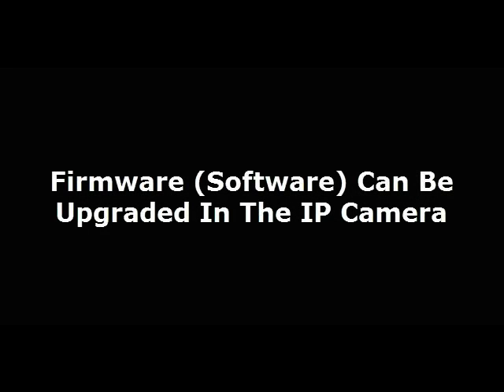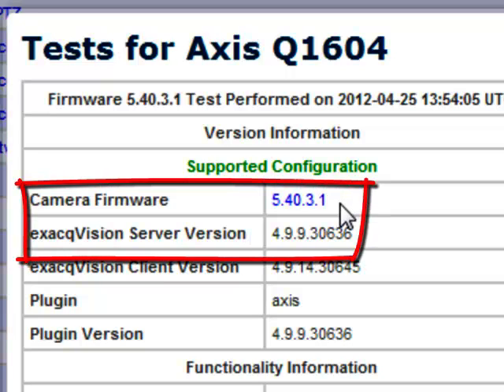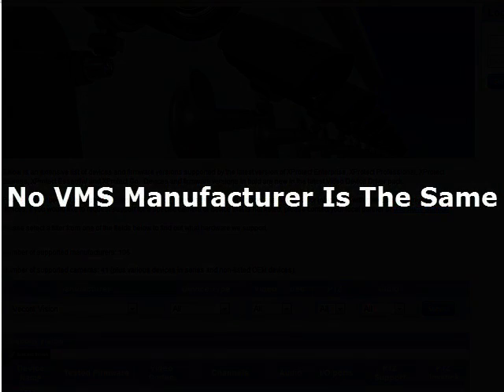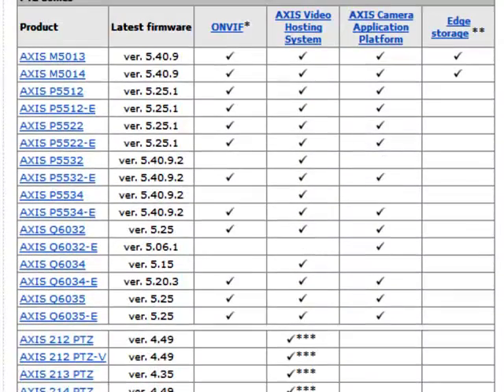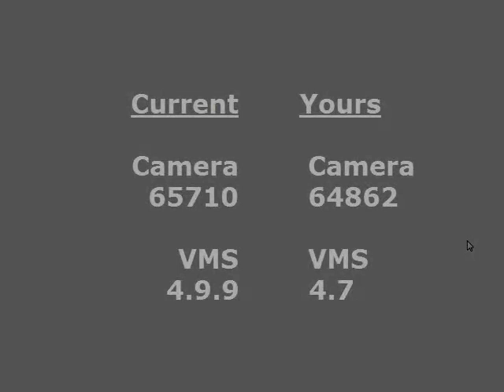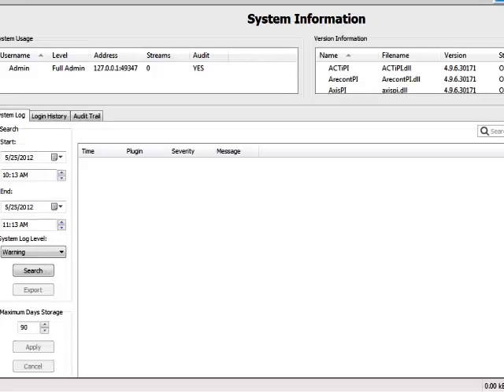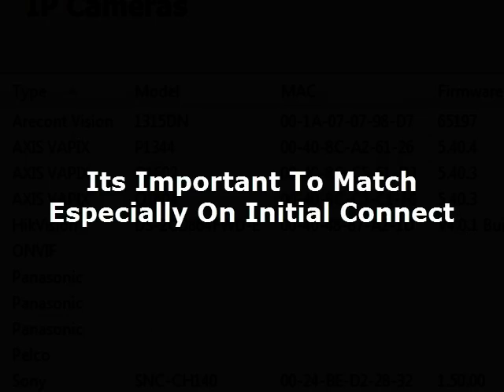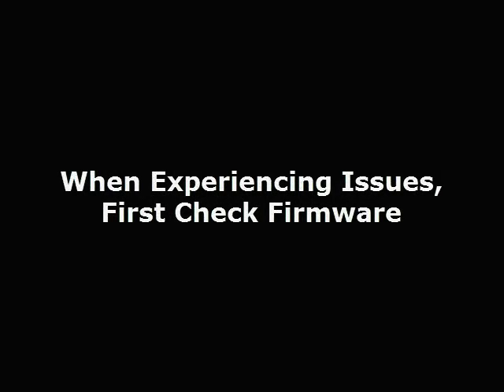IP Camera Firmware Training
Explains the importance and issues in setting IP camera firmware and how it impacts integration with VMS systems.